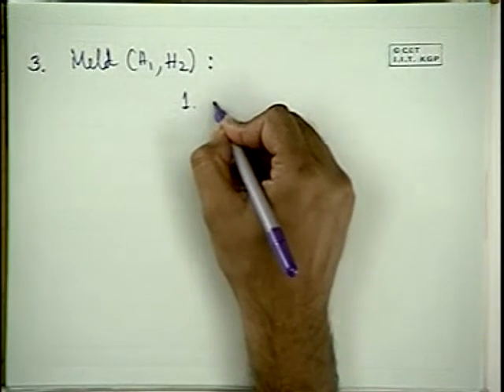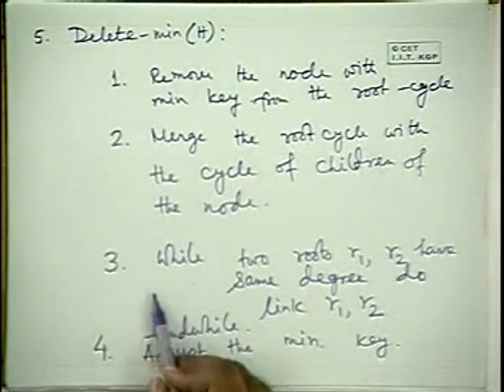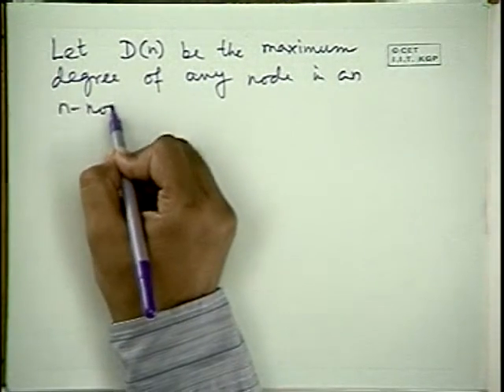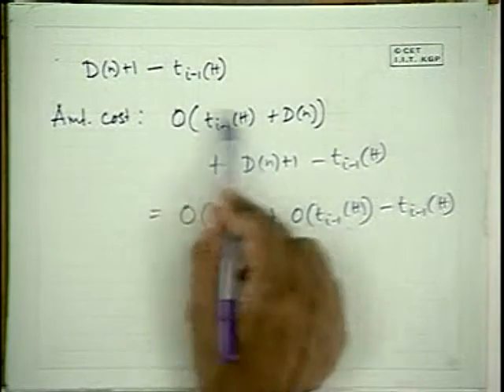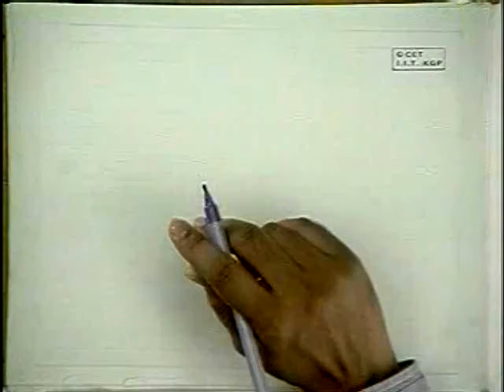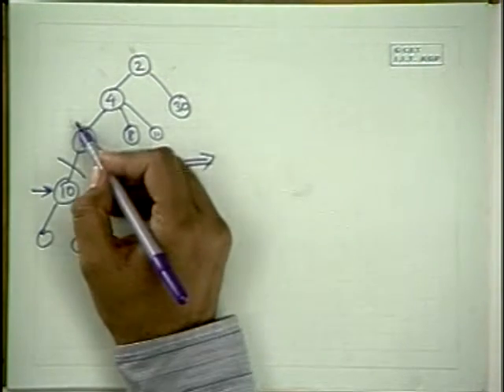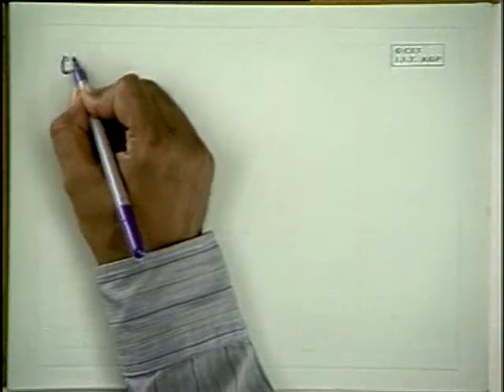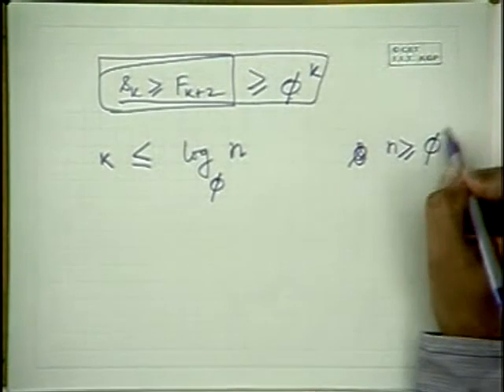Fibonacci Heap Part - II (Computer Science)(Algorithm)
Computer Science
Algorithm
Fibonacci Heap Part - II